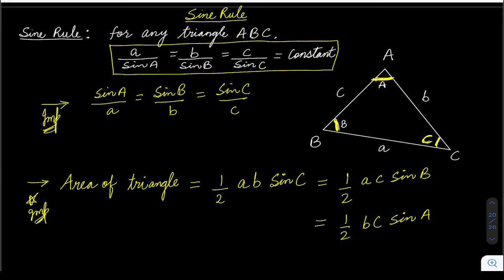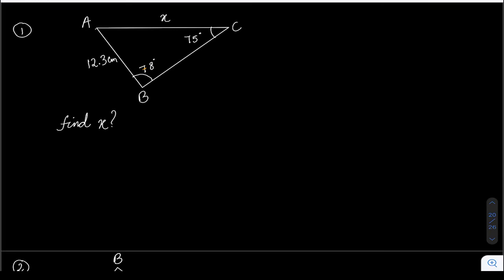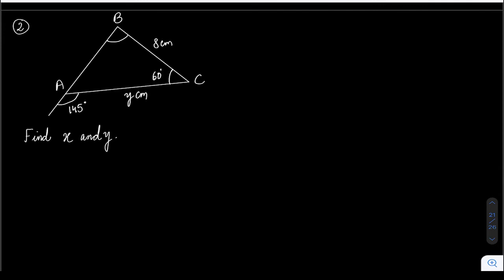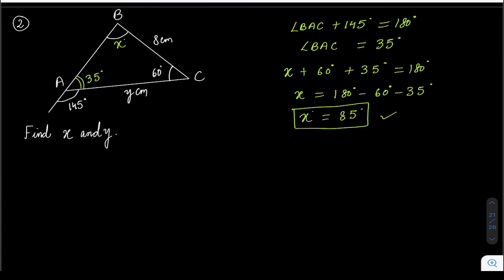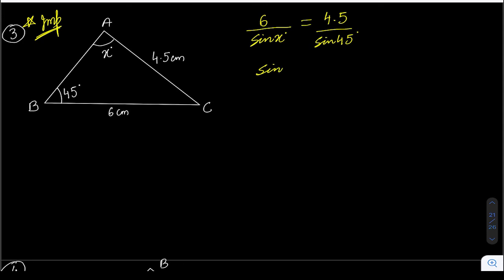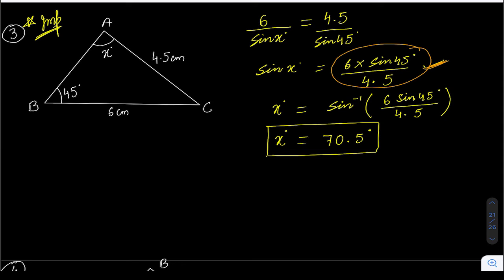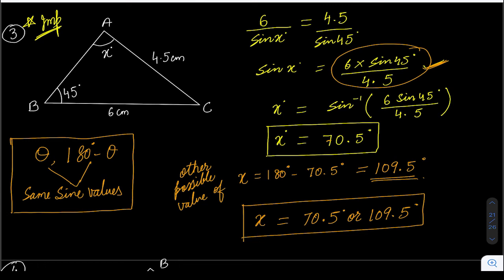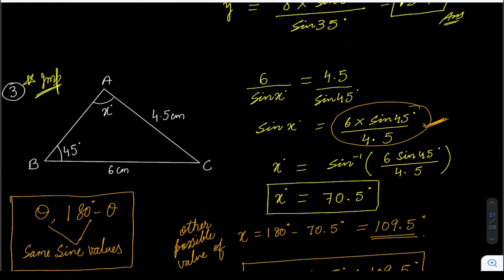Sine Rule-Trigonometry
In this video we will see what sine rule is for a triangle and how to apply in questions.